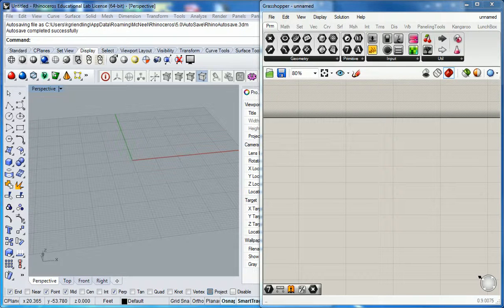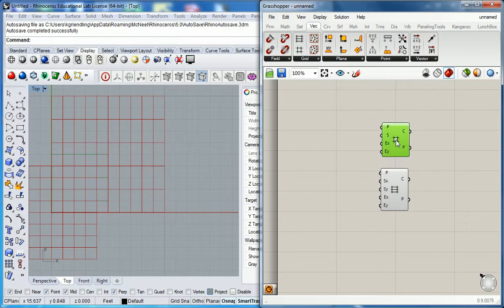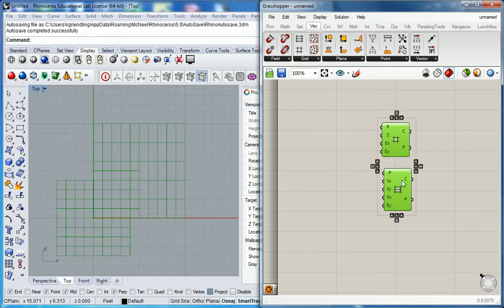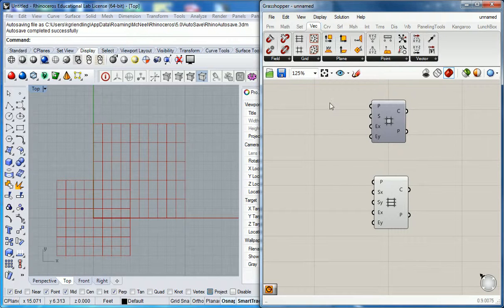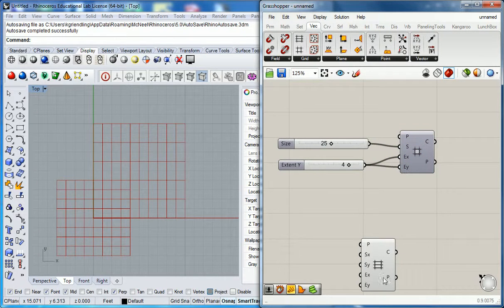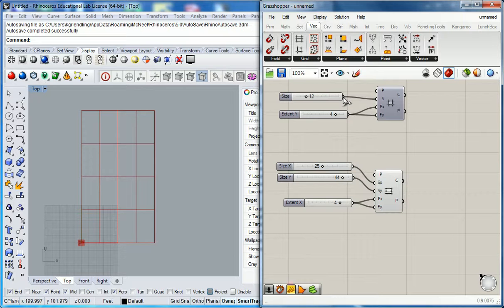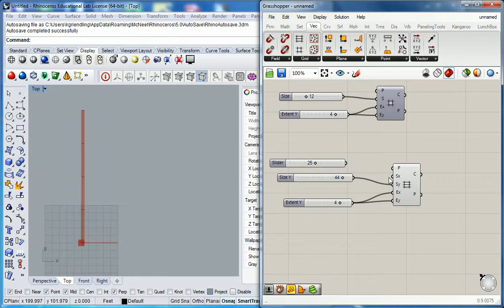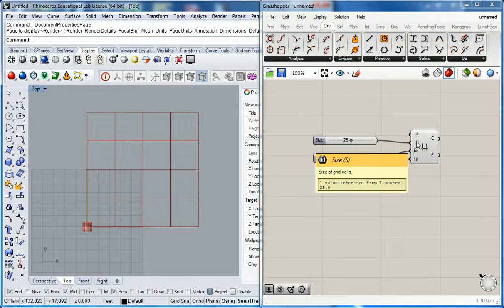Grasshopper 01 - Element Isolation 01 - Grid Setup